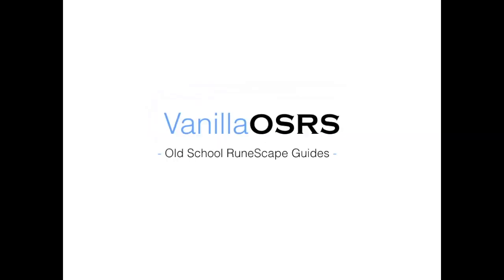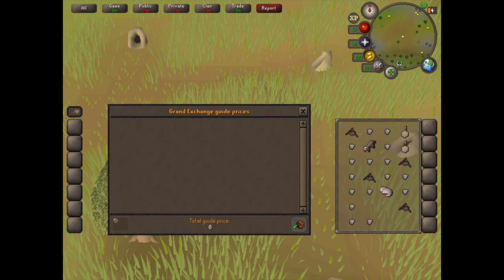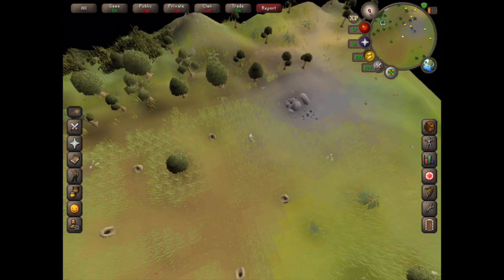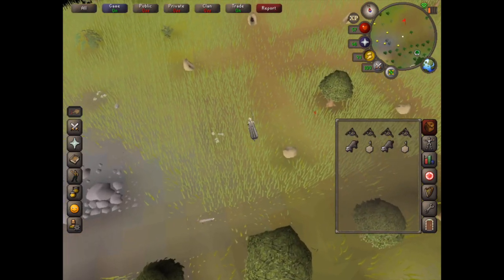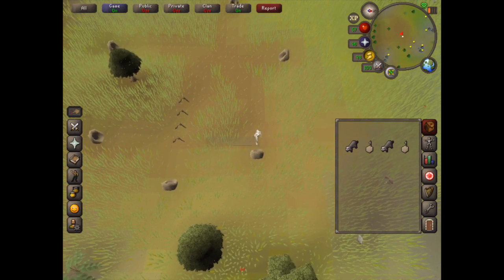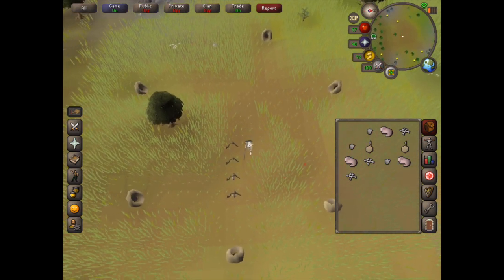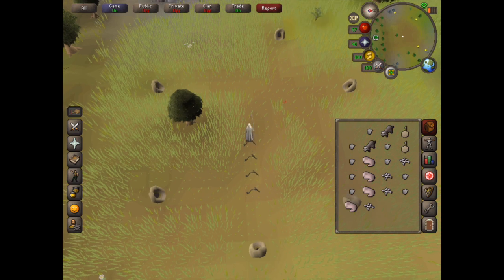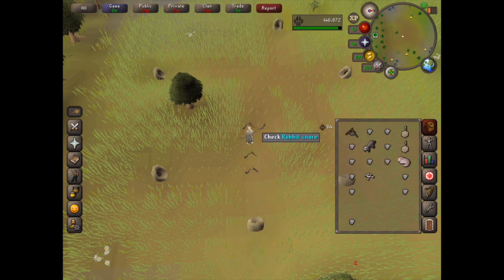OSRS White Rabbit Hunter Guide 350K Per Hour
How to catch white rabbits as part of the hunter skill using rabbit snares. Also how to catch ferrets using box traps. Easy OSRS money making guide, upto 350K per hour, from level 27 Hunter.